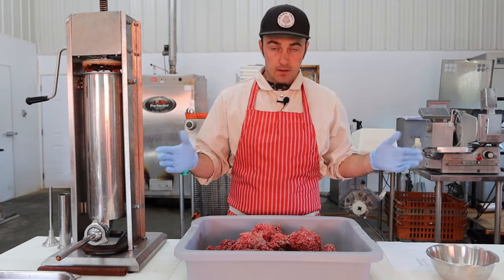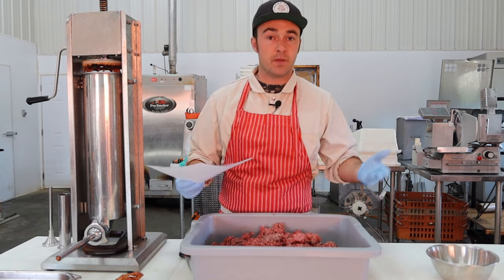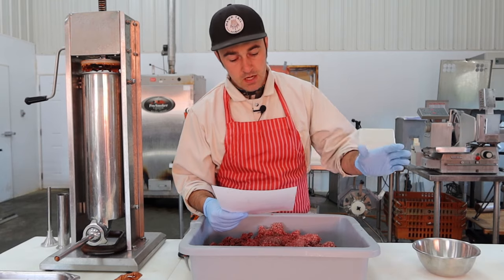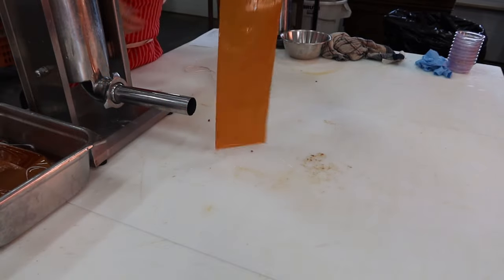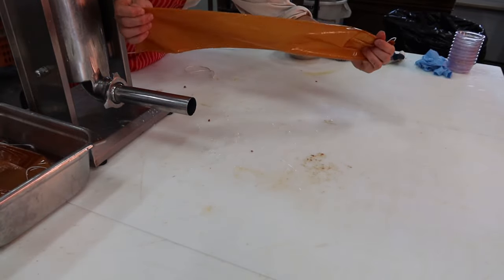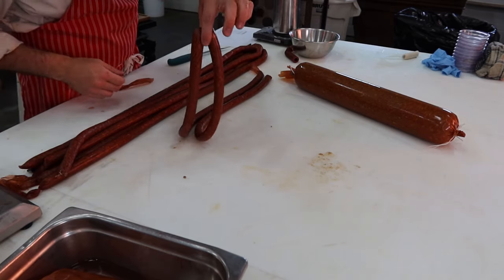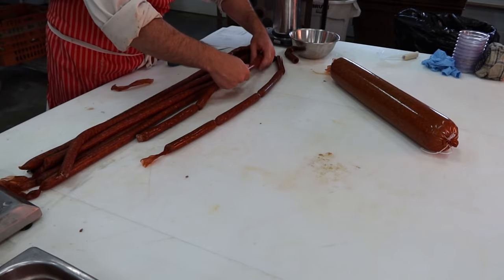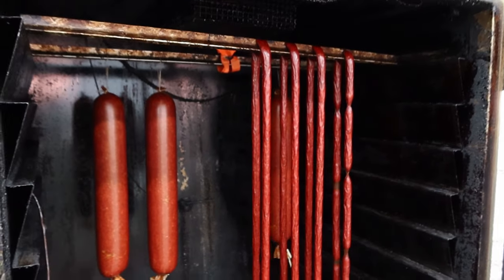How to make Snack Sticks/Pepperoni Sticks Recipe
In this video you will get the Pepperoni Sticks Recipe and process.
I share with you how we make them in our store and smoking process as well as a few pointers along the way to ensure your sausage making success.

As promised in the video here is the recipe:

Pepperoni Recipe:

Salt 15g/kg
Black Pepper 4g/kg
Garlic 1g/kg
Cayenne 2g/kg (x2=hot)(x3=HOT!)
Sugar 2g/kg
Onion Powder 1g/kg
Anise 0.5g/kg
Paprika 3g/kg
Cure 5% 3g/kg
Sodium Erythorbate 0.5g/kg
Binder 10g/kg
Ice 100g/kg

22mm Collagen for Sticks
75mm Fibrous for Pizza Pepperoni